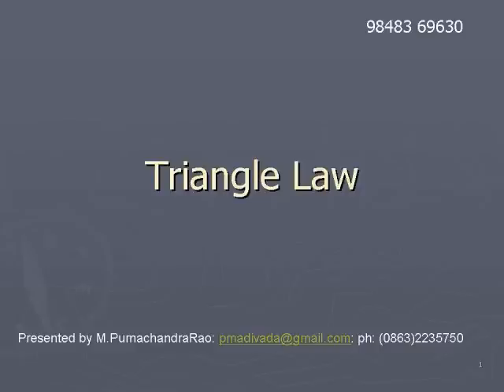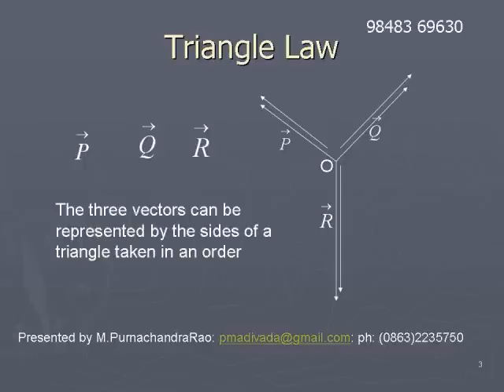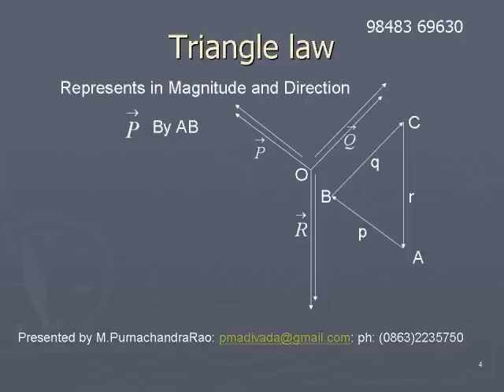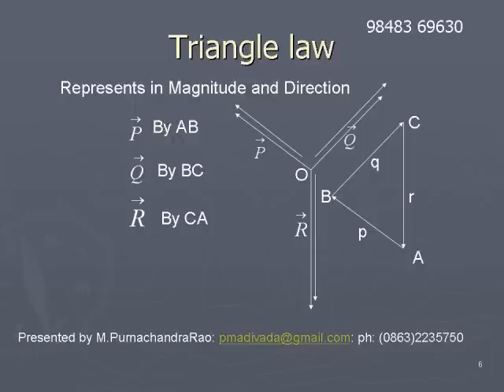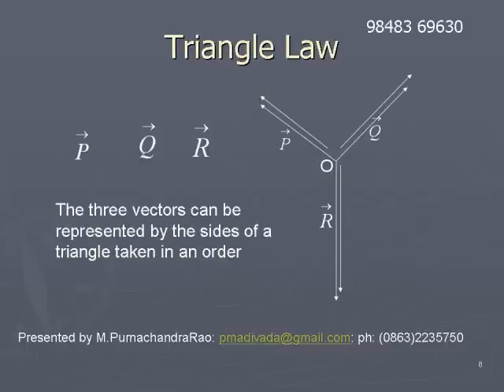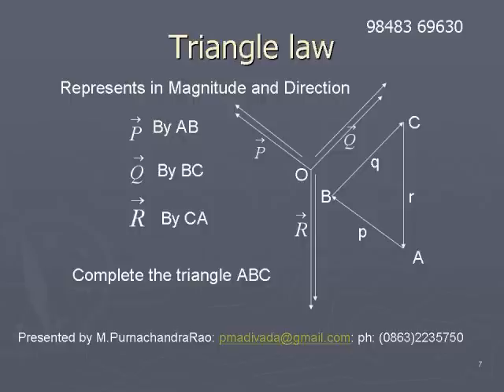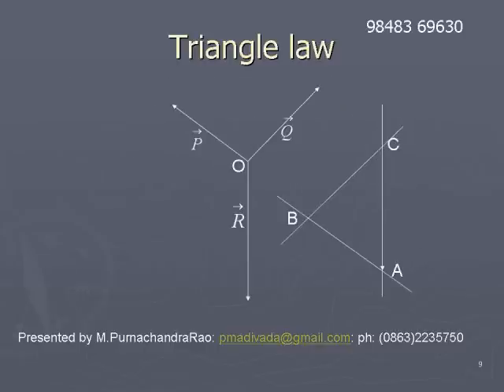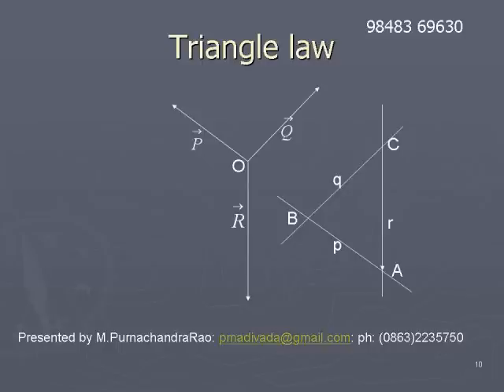13. triangle law.wmv